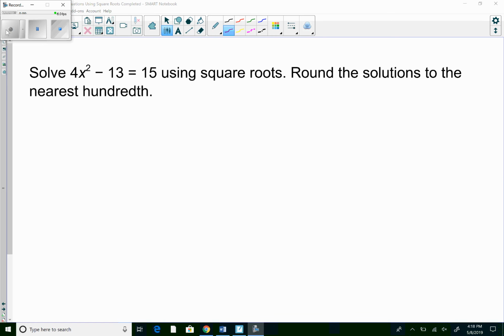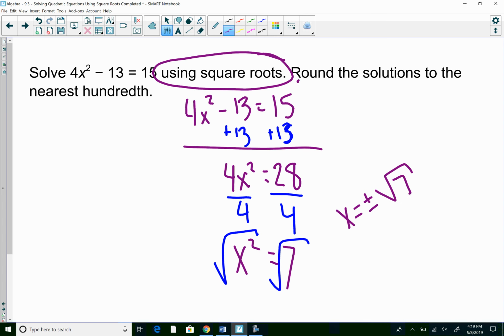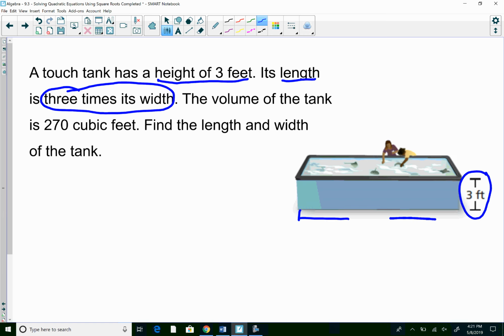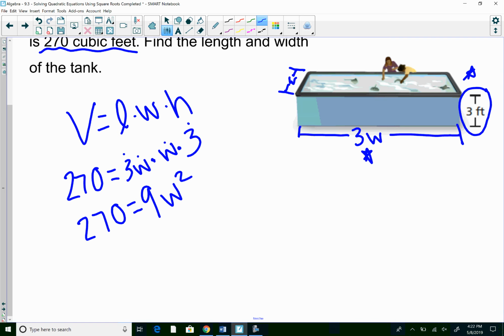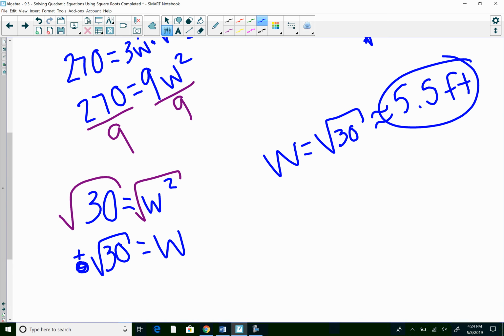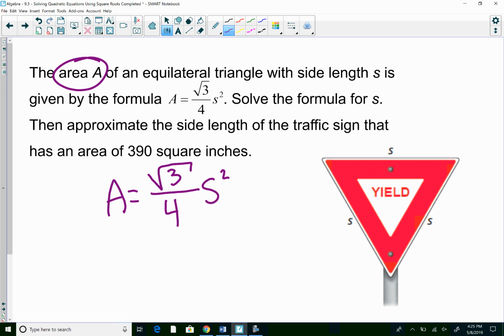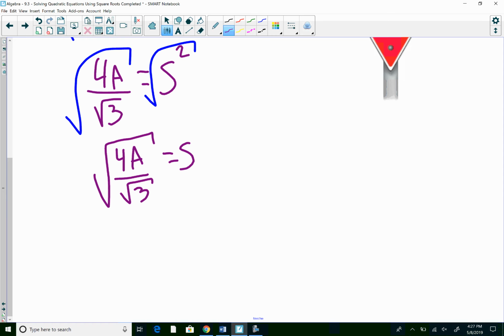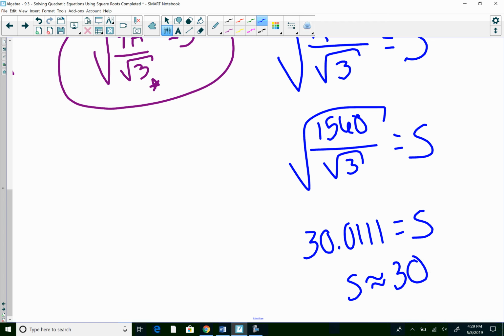Algebra 9 3 Solving Quadratic Equations Using Square Roots Video 2